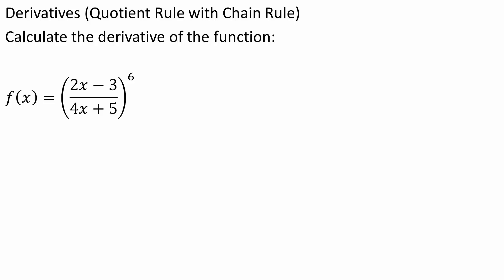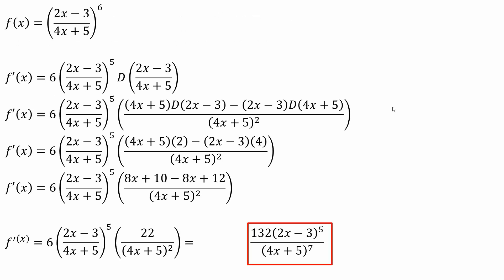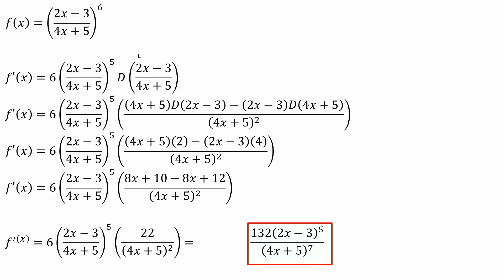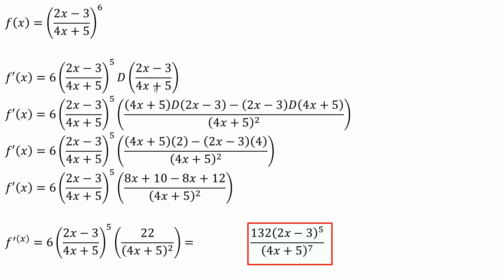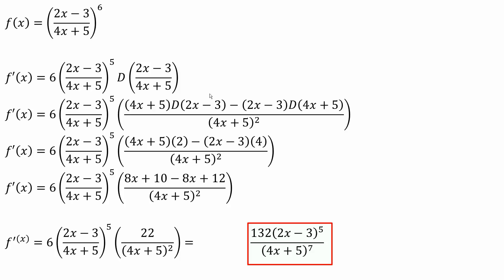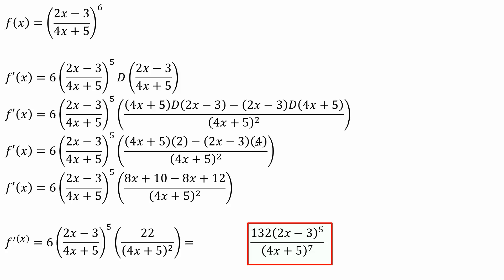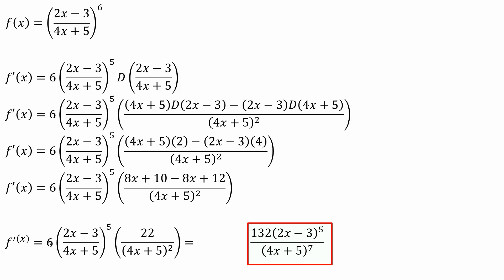Derivatives (Quotient Rule with Chain Rule)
Workbooks that I wrote: